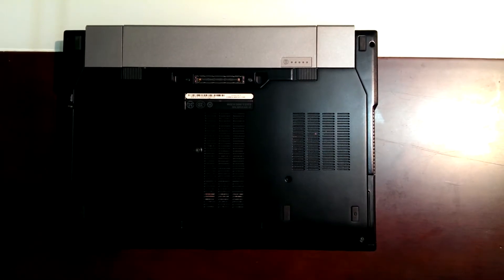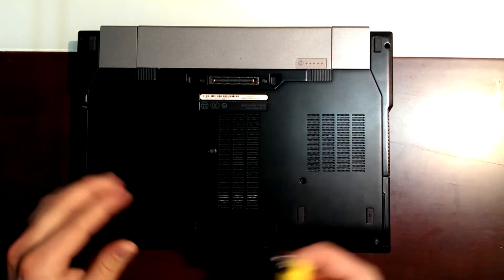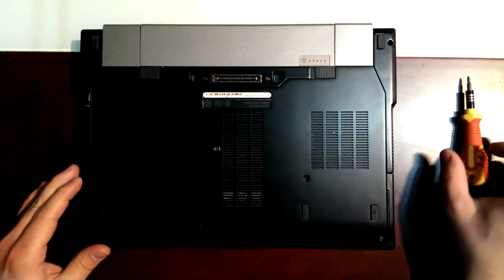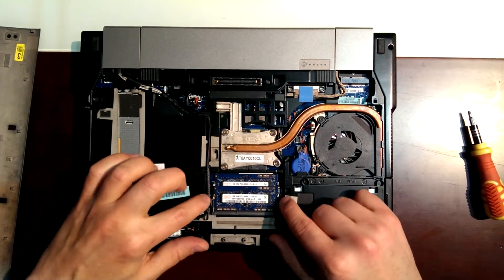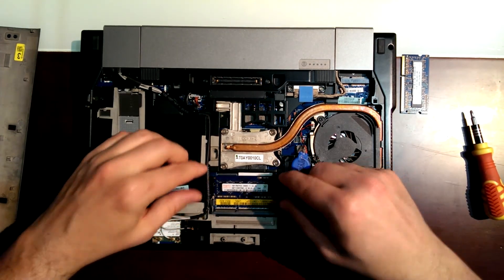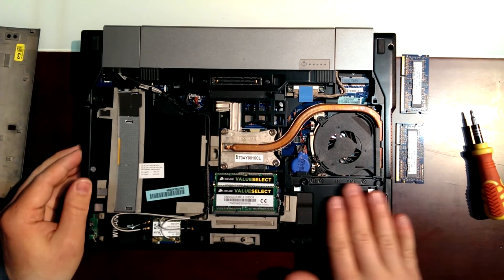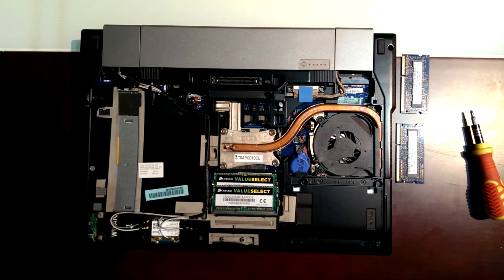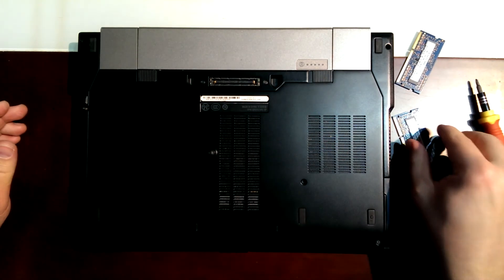Dell latitude e6410 RAM Upgrade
A simple ram upgrade for dell latitude e6410.
First video posted on youtube.